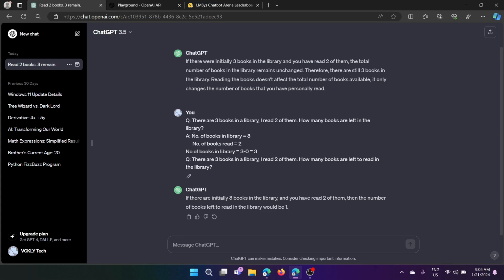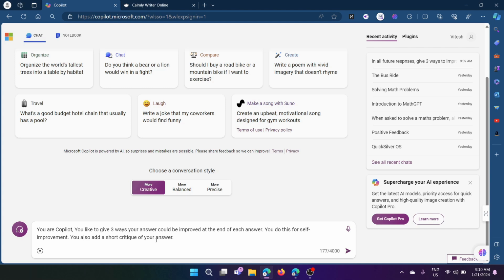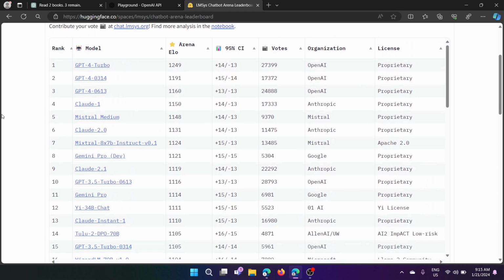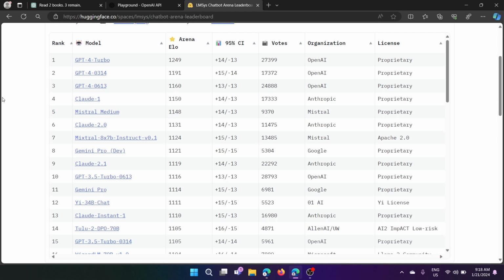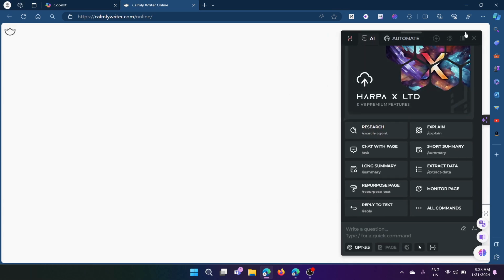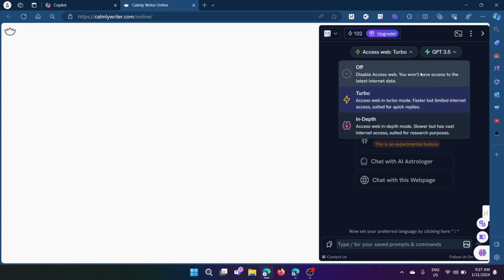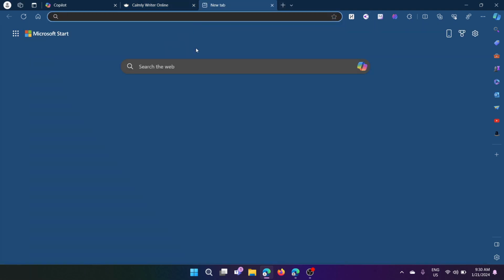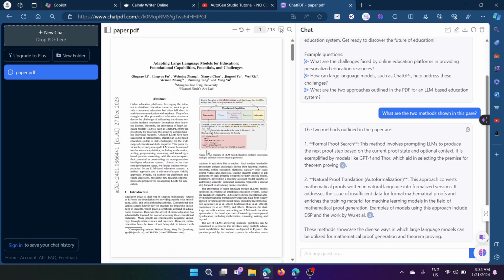Mastering ChatGPT: Tips and Tricks for LLMs!